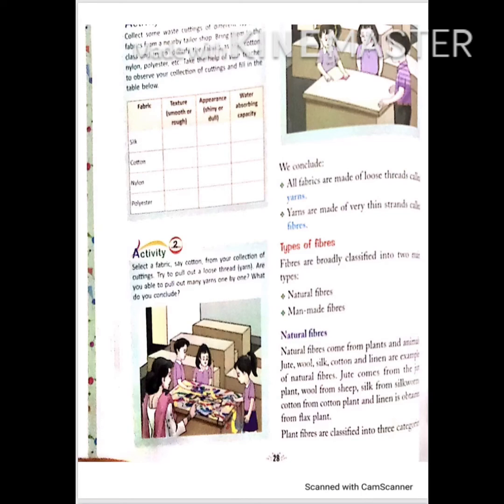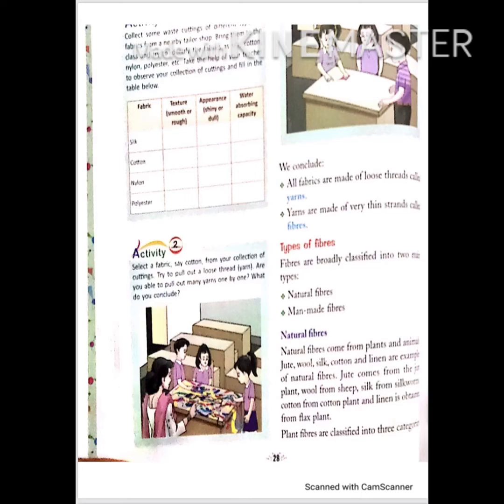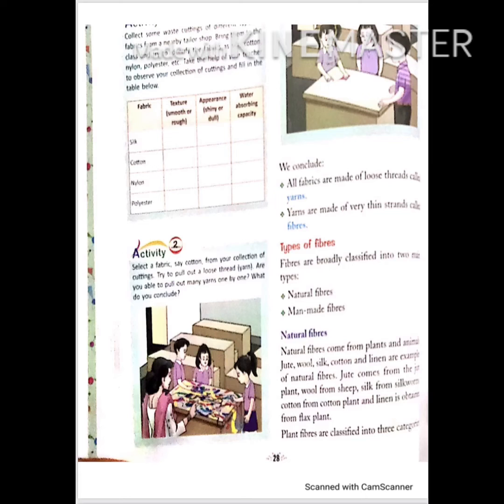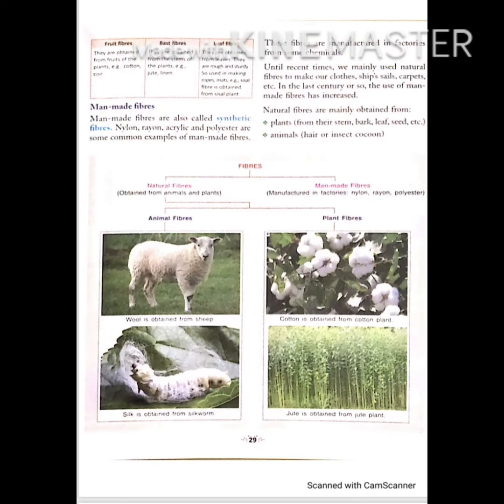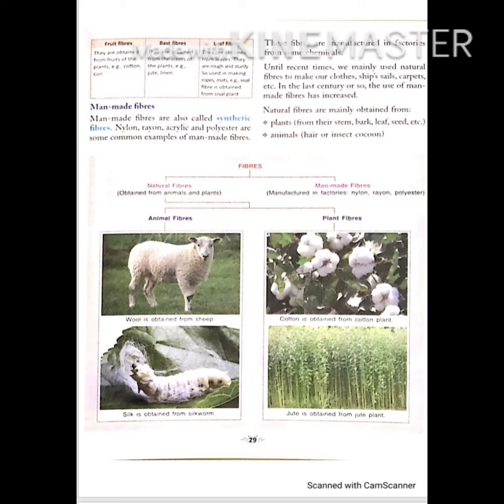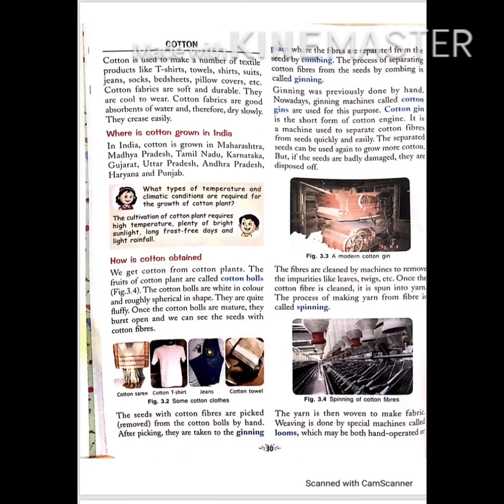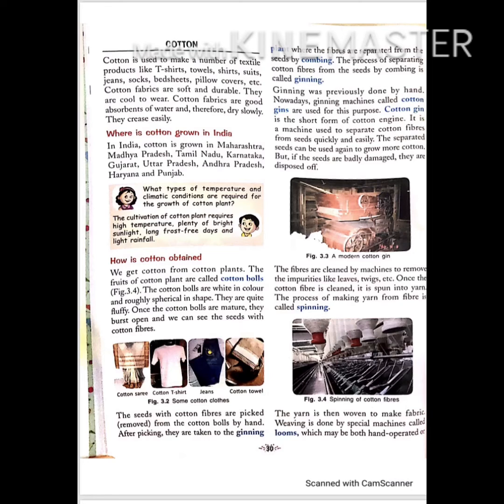Class-6/ch-3/science/part-1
Cloth materials-fibre to fabric